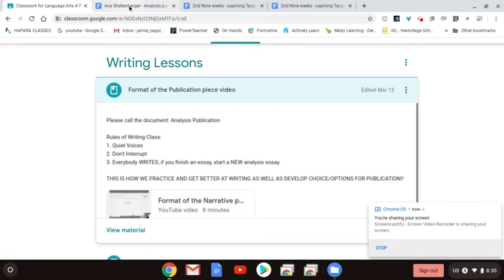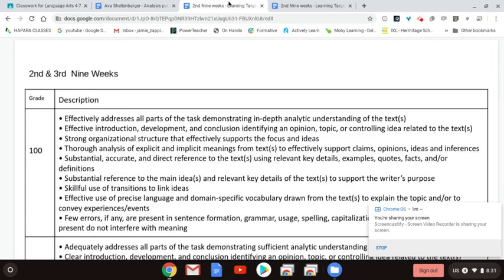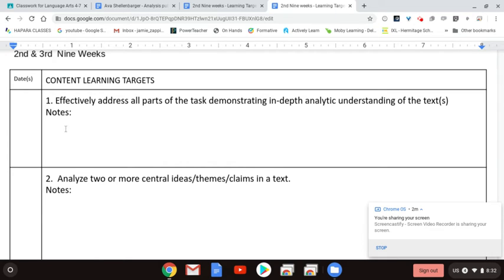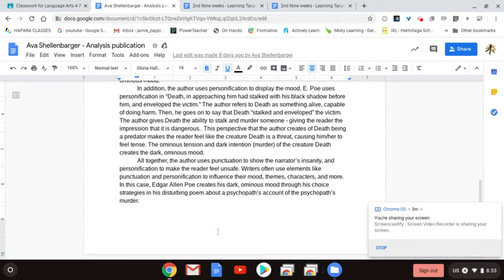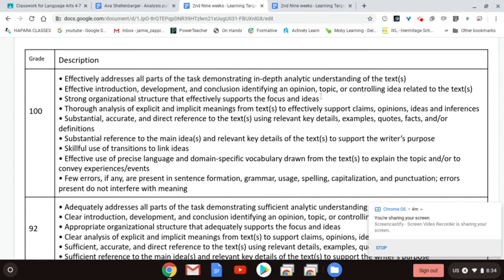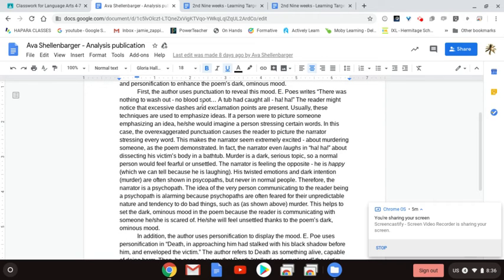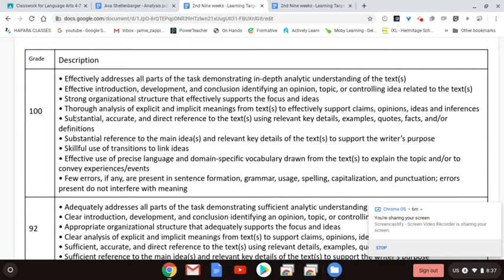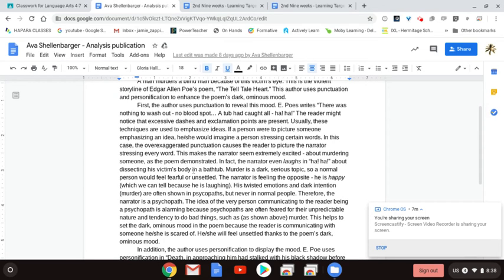Self Check for Analysis Publication Type 5